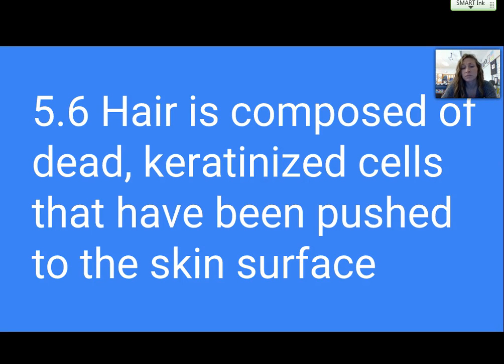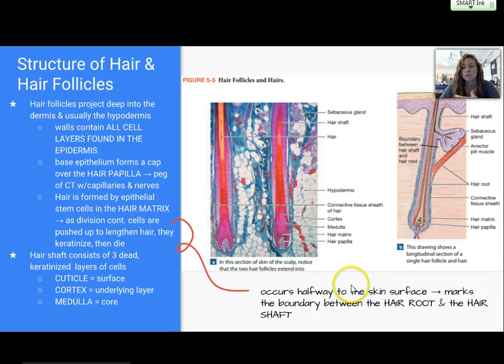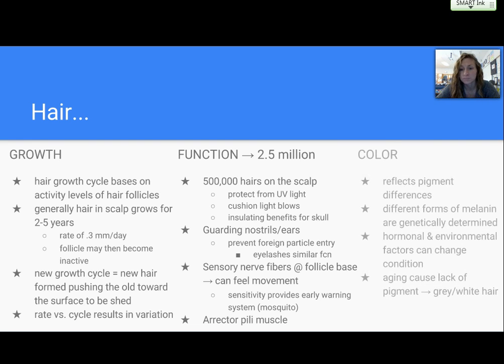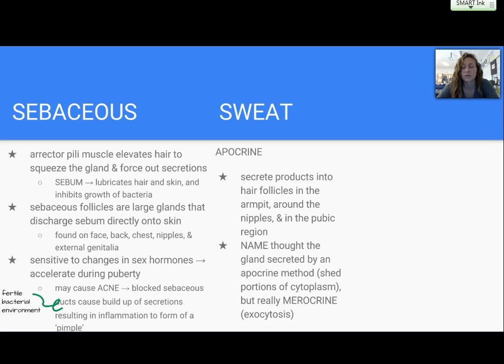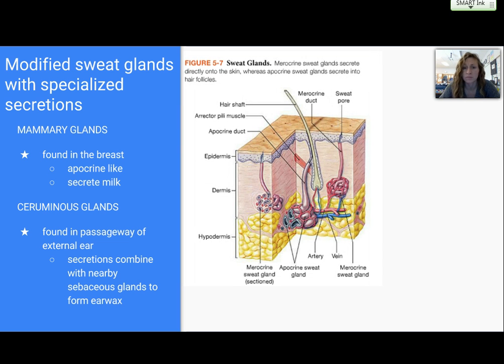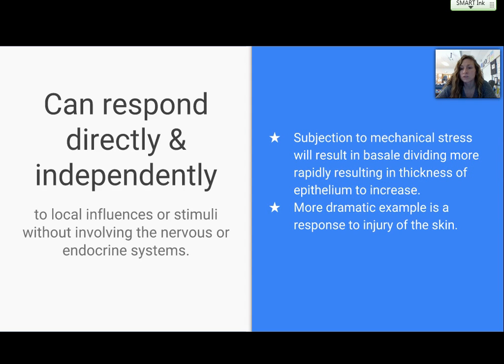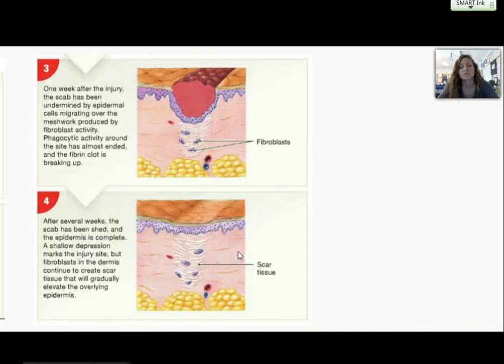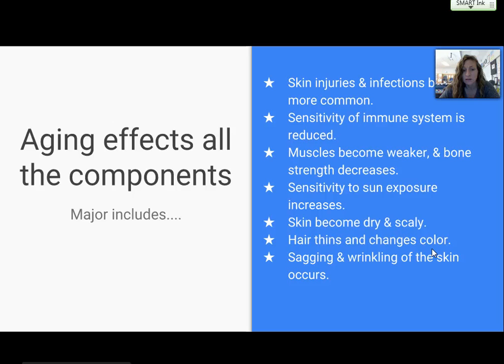Ch 5 The Integumentary System VL 2